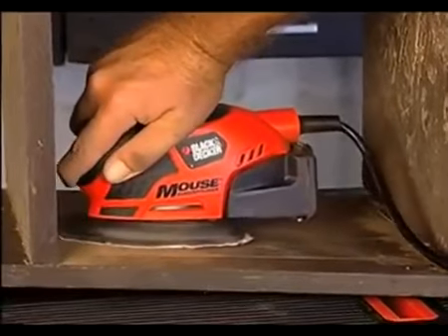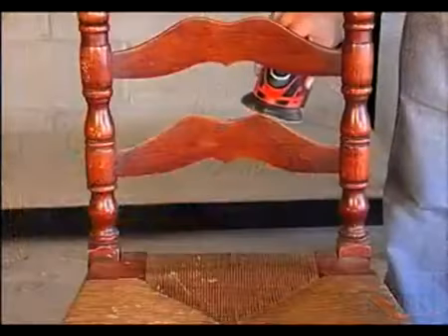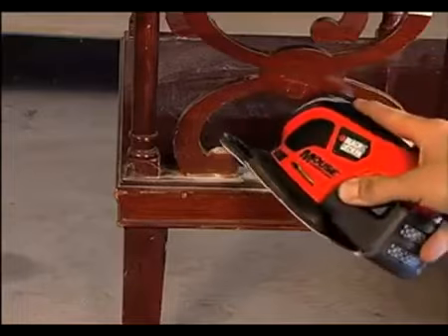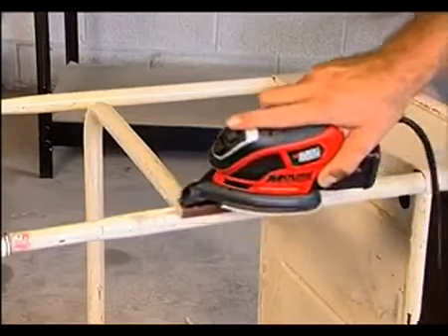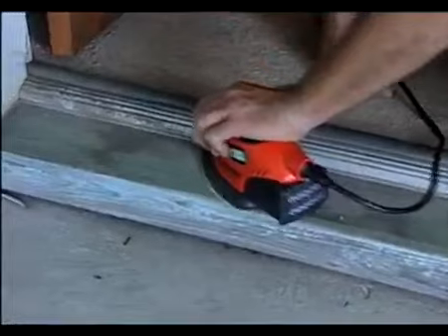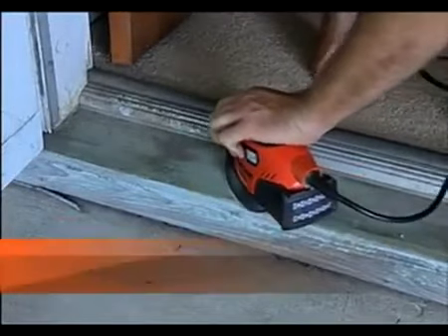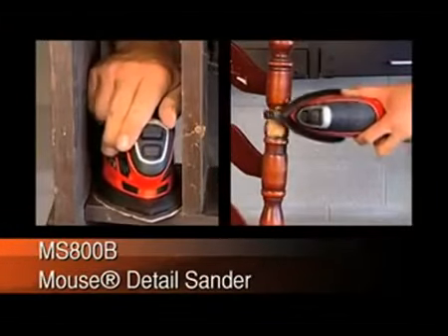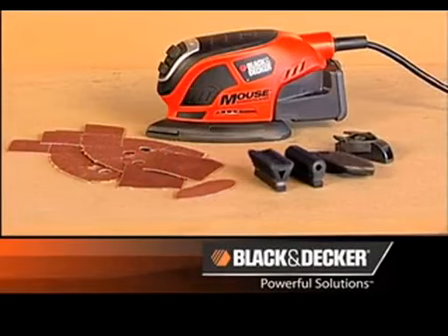Multifunzione Black&Decker Mouse Sander KA161BC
Levigatrice Mouse Multifunzione BLACK&DECKER KA 161 BC